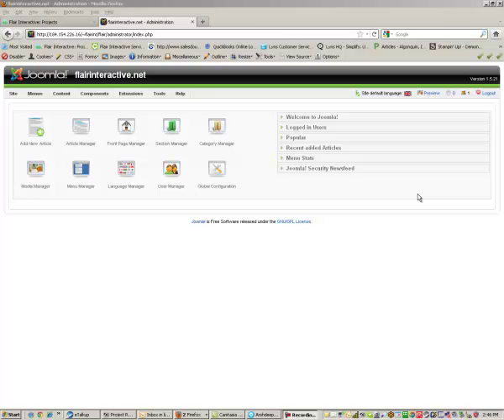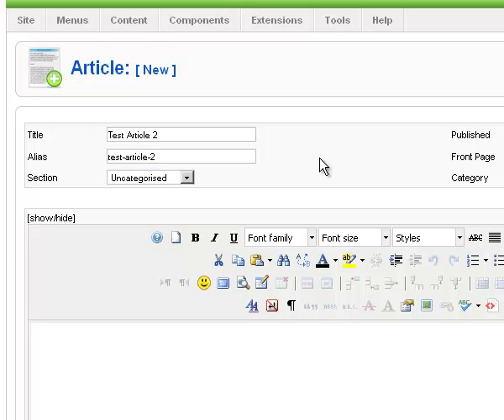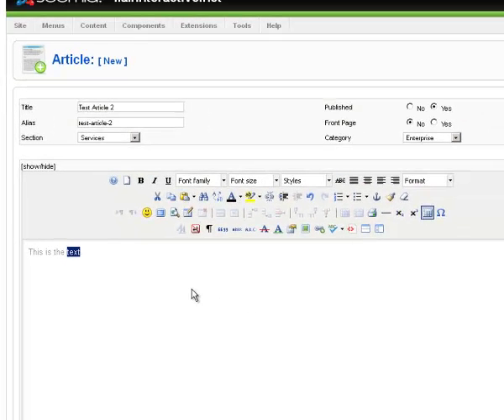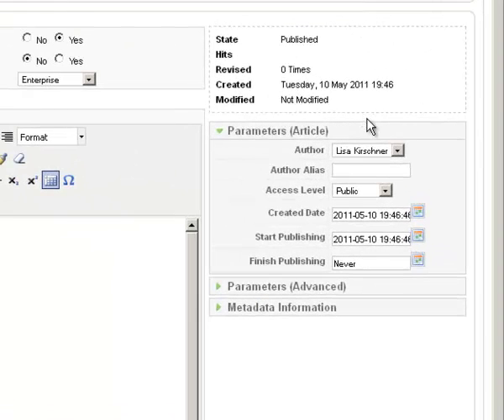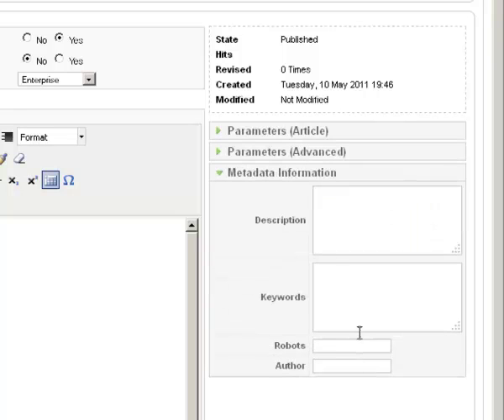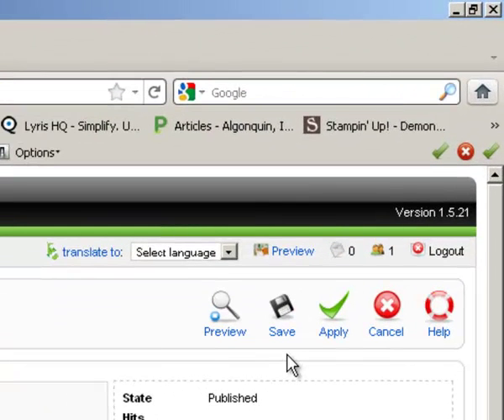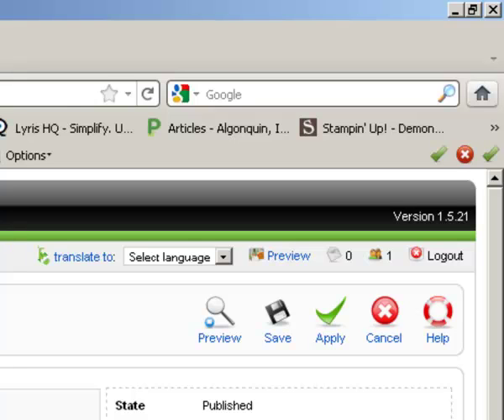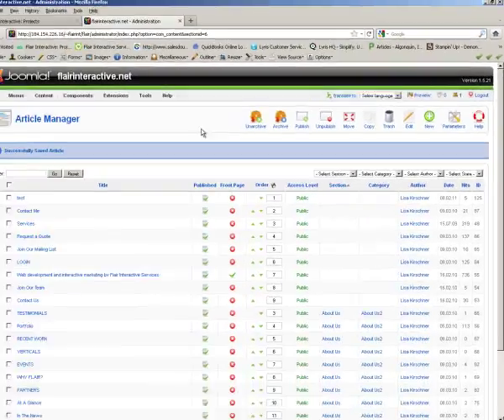Creating a Joomla Article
In this video from Flair Interactive, we explain how to create an article in Joomla 1.5.